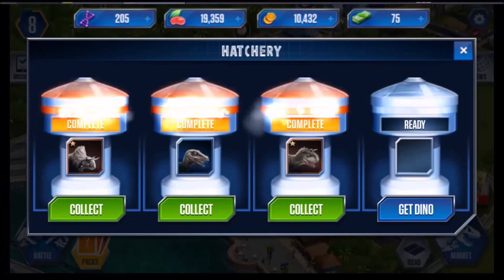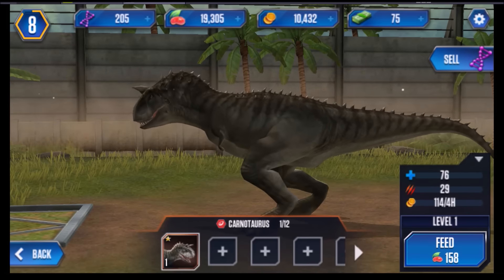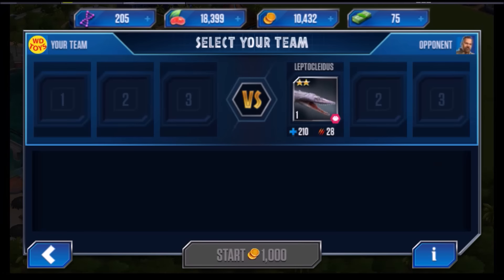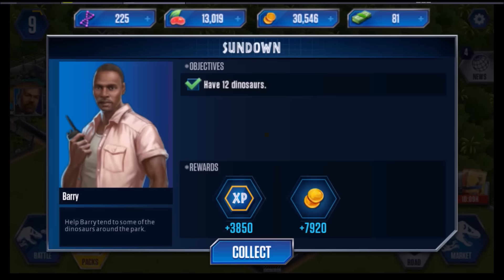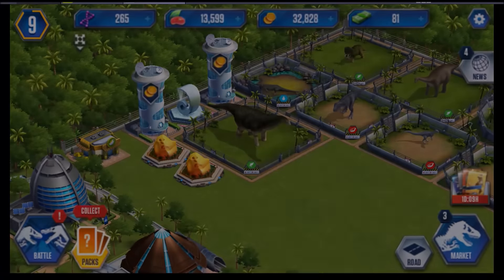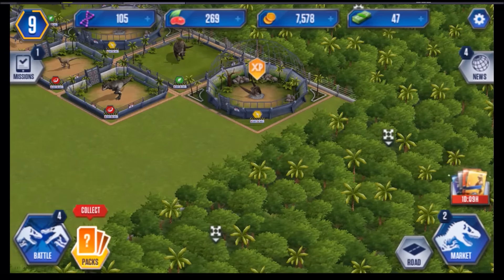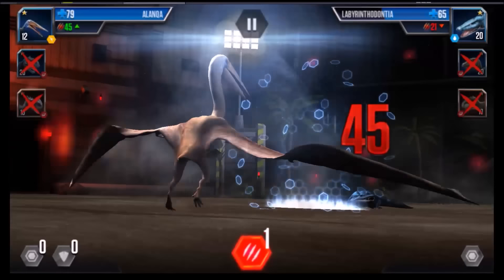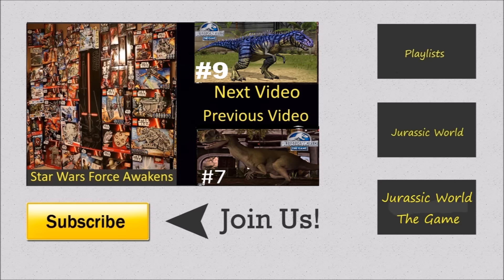Jurassic World - The Game Dinosaurs Ludia Carnotaurus Episode 8 HD - WD Toys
WD Toys presents Jurassic World - The Game Dinosaurs Carnotaurus Ludia Episode 8 HD

Return to Isla Nublar with the creators of the smash hit Jurassic Park Builder for your next adventure: Jurassic World The Game, the official mobile game based on this summer’s epic action-adventure. Bring to life more than 50 colossal dinosaurs from the new film and challenge your opponents in earth-shaking battles. Construct the theme park of tomorrow in this unrivaled build-and-battle dinosaur experience.
In order to build a winning Battle Arena team, you’ll need to design the most efficient and effective park, one that will allow your dinosaurs to thrive and evolve. Discover new and amazing species of dinosaurs by acquiring surprise-filled card packs. Join Owen, Claire and your favorite characters from the film as, daily, you feed and genetically enhance your dinosaurs. Now that the park is open, it’s time to make Jurassic World your own by Universal Studios.